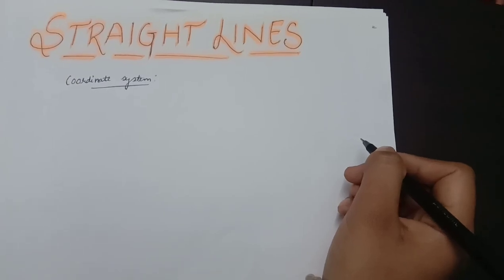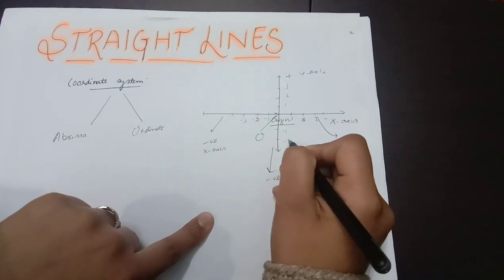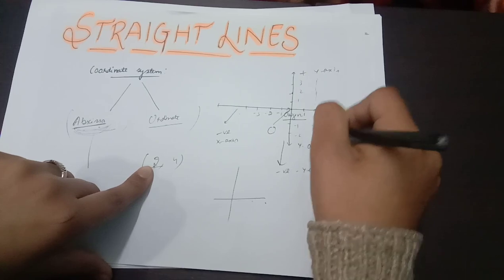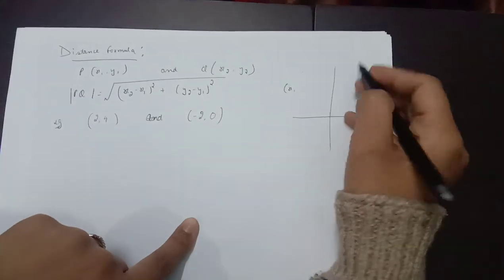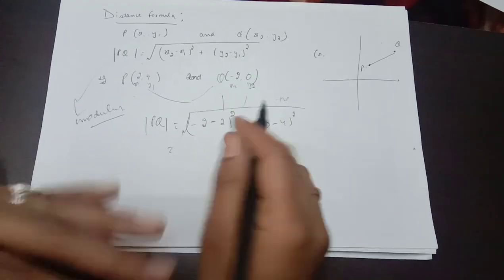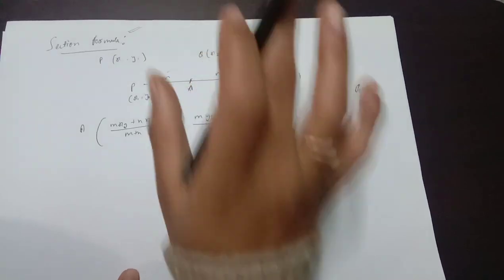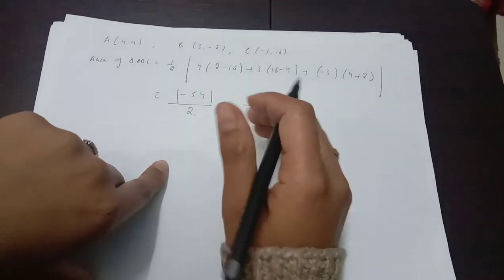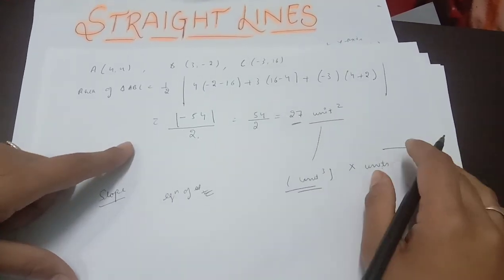STRAIGHT LINES | Part 1 | Mathematics Classes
This video consists of major topics of Straight Lines namely Distance Formula,  Section Formula,  Mid point of a line segment and Area of a Triangle.
PRESS 👍 IF YOU LIKE OUR VIDEO...